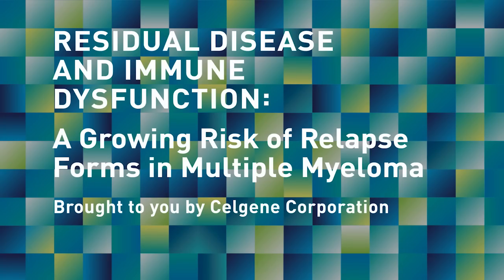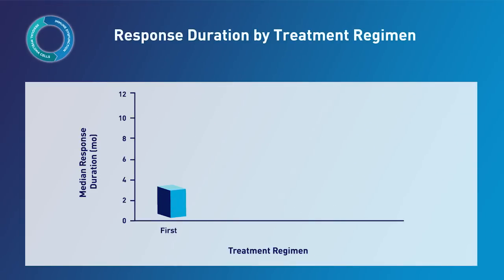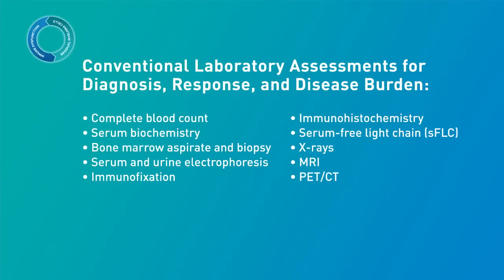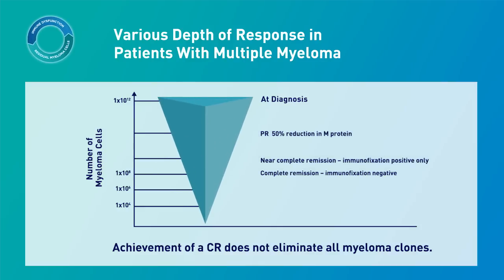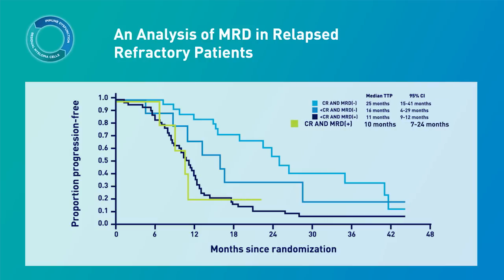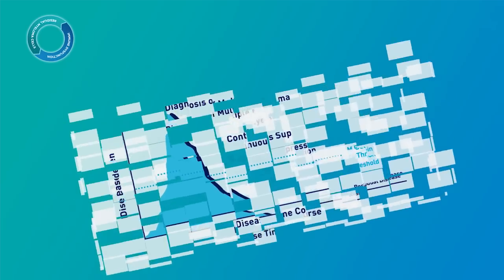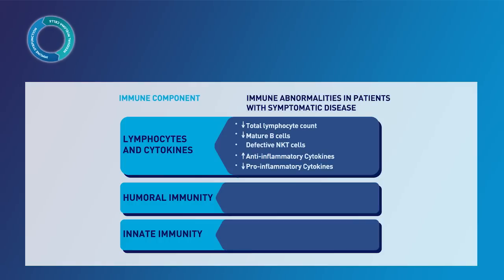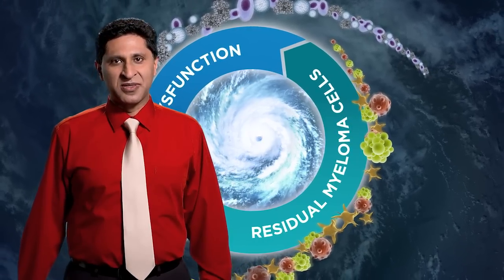Residual Disease and Immune Dysfunction: A Growing Risk of Relapse Forms in Multiple Myeloma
Multiple myeloma remains a relatively complex and incurable disease. Despite improvements in 5-year survival, most patients who are in remission eventually relapse as a result of residual disease. In this segment Dr. Ravi Vij, Associate Professor at Washington University School of Medicine, explains how residual disease and immune dysfunction contribute to multiple myeloma progression.